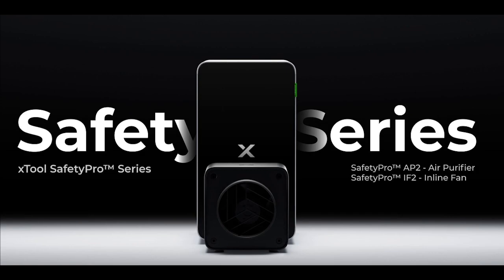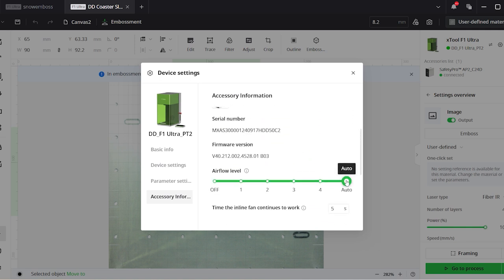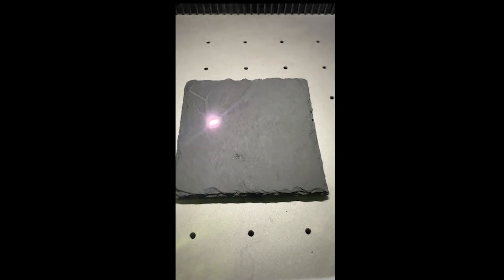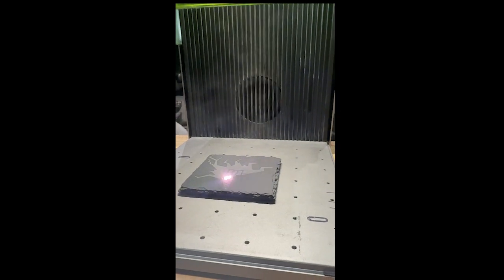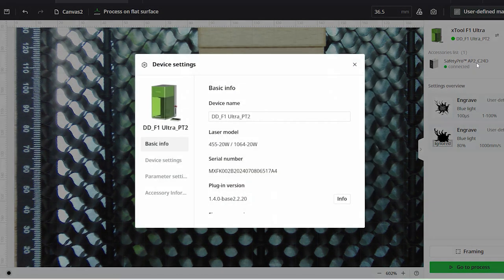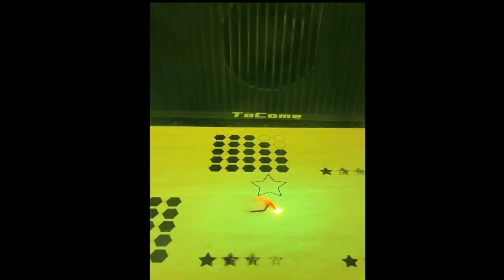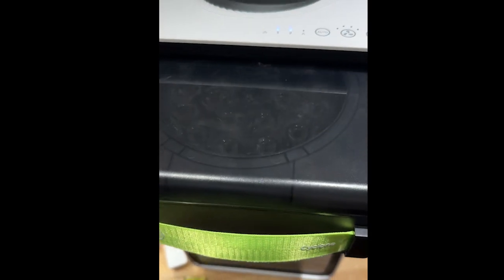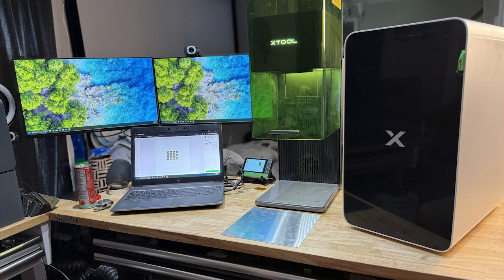xTool SafetyPro AP2 & F1 Ultra - Demo and Review!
I wanted to demo how awesome this new filter system works with F1 Ultra so I made a video showing how it works doing a variety of projects.

There is NO smell or fumes when using it which was super surprising. In the video you can see how it just sucks in all the dust and debris, and at the end you'll also see how the new washable cyclone traps a ton of the dust and prolongs the life of the filters. From embossing slate, to engraving and cutting wood this filter handled it without any issue and I love how it automatically turns on and you can adjust the settings for it right in the XCS software.
This will be a game changer for indoor events and also if you're using it inside to keep the air clean!